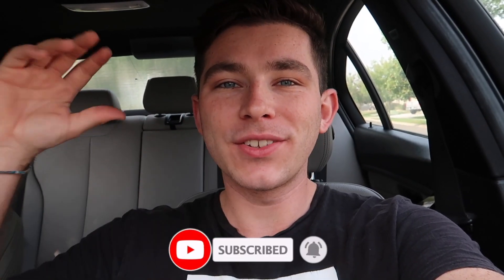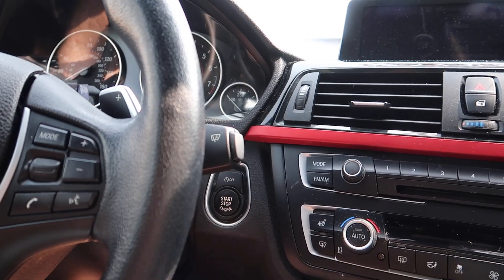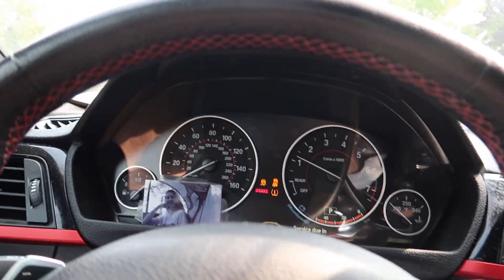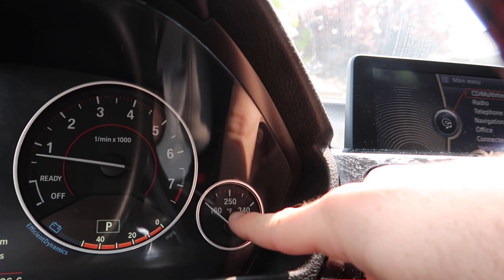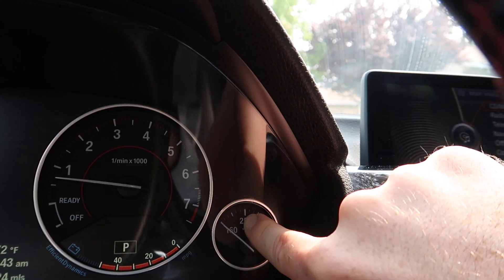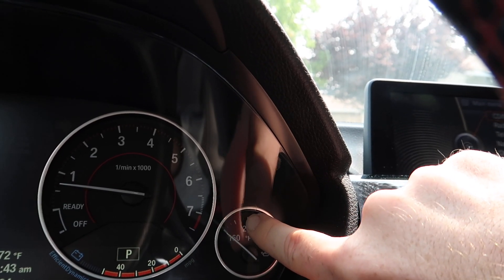THINGS YOU SHOULD ALWAYS DO WITH YOUR BMW!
Hey, what's up, guys! A quick little video on some things I think you all would like to know!

Main Photography camera
Photography lens

ALWAYS DO THIS WITH YOUR BMW!
BMW MUST KNOWS